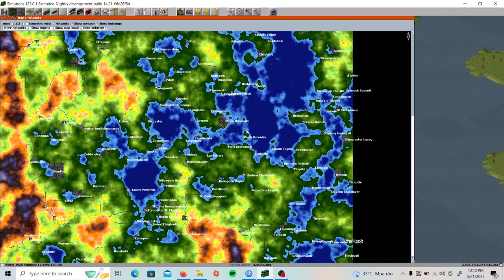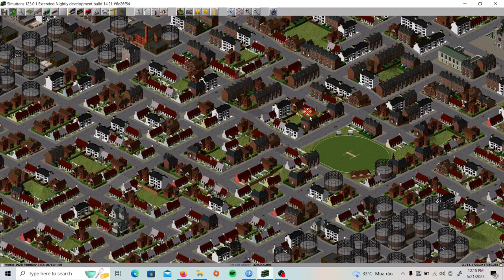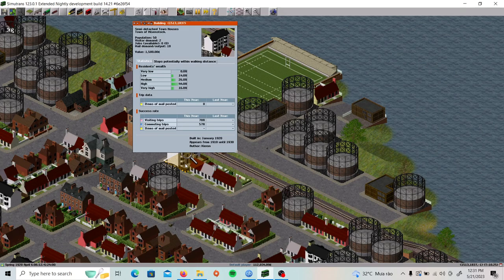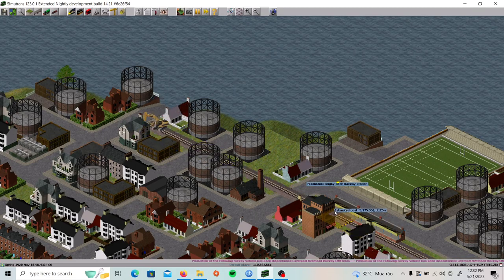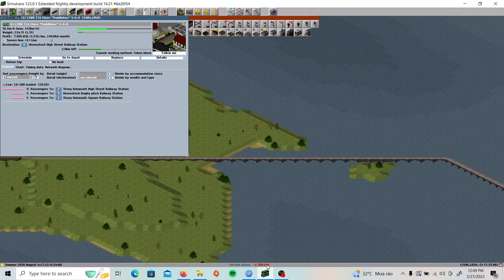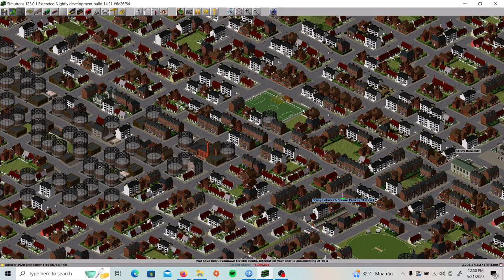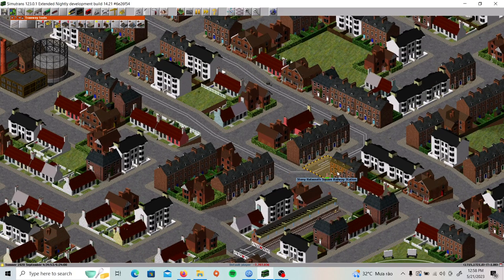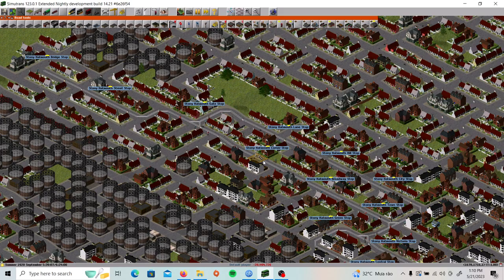Simurans Extended lets play 1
Starting out a new game of Simutrans extended.

Easy start pre made map.

how to load map:

1. Download the map from link above. Map is a .sve file
2. go to documents - simutrans - saves. place Huyt.sve file in folder
3. run simutrans
4. load game: Huyt

How to get simutrans extended

3. download windows 64bit version.
4. extract to desktop
4. open folder and run simutrans ex 64